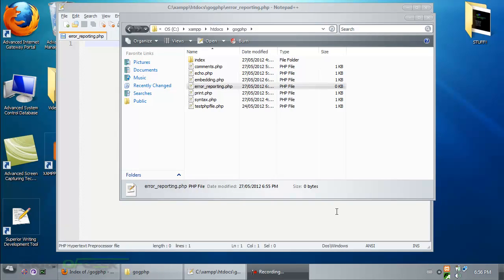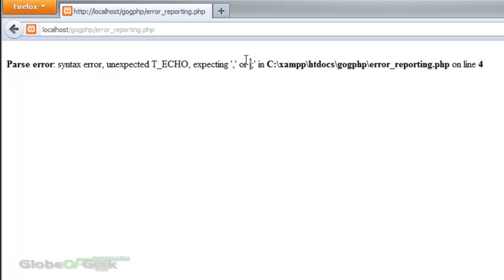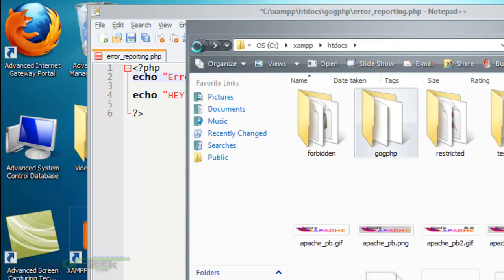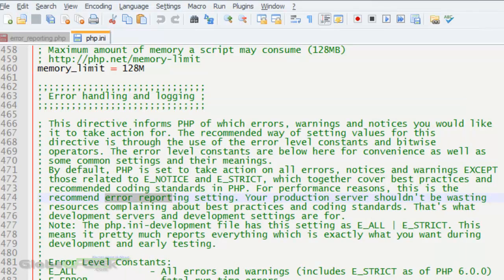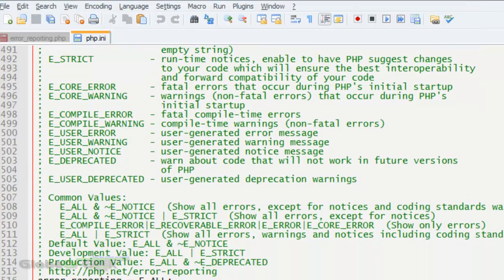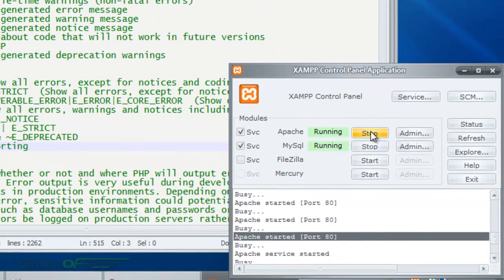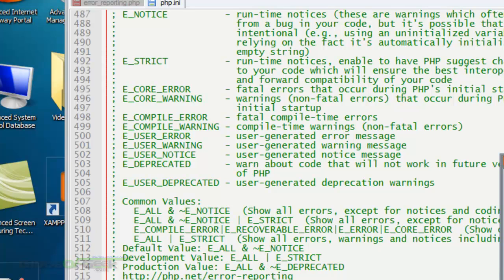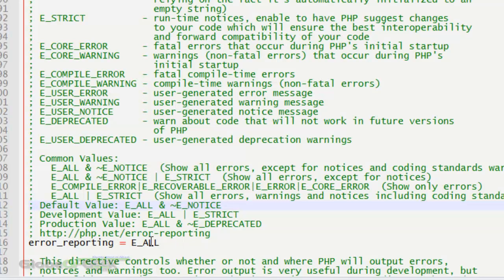GoG's Guide PHP: 17 - Error Reporting